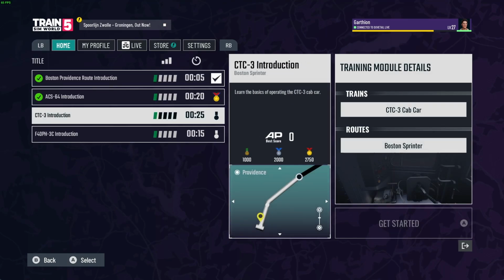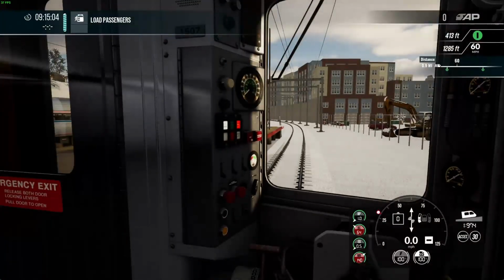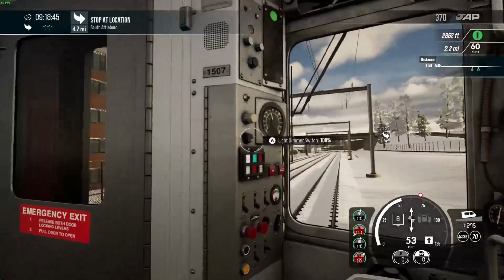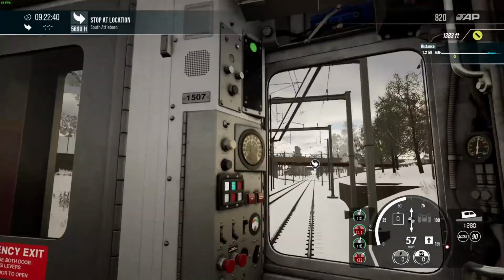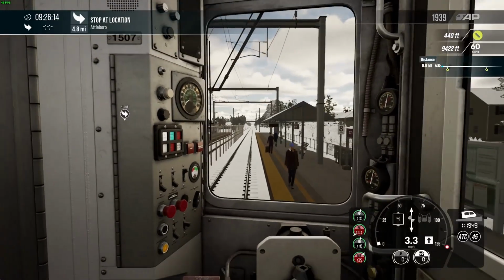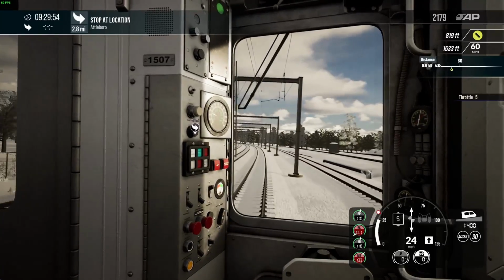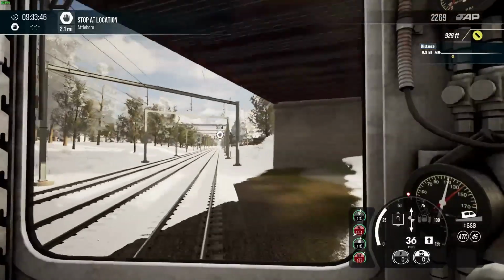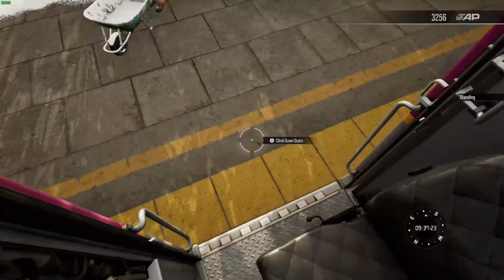Learning to drive an American push pull train on Train Sim World 5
A change of pace for today's video in which I learn to drive a push-pull train along the North East Corridor route on Train Sim World 5